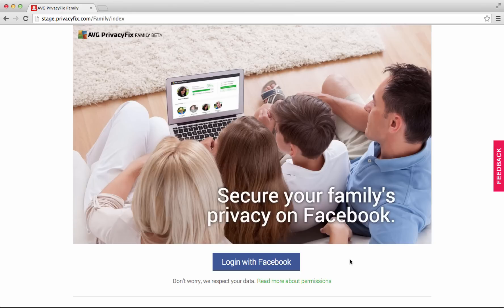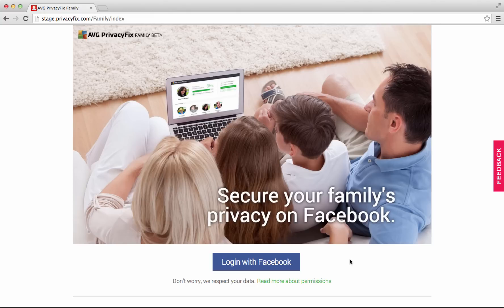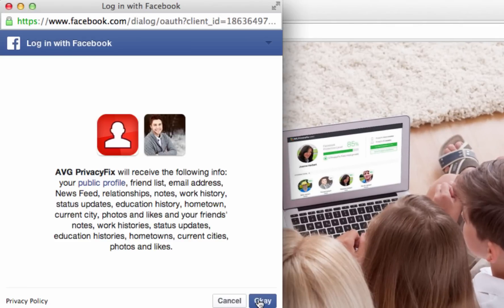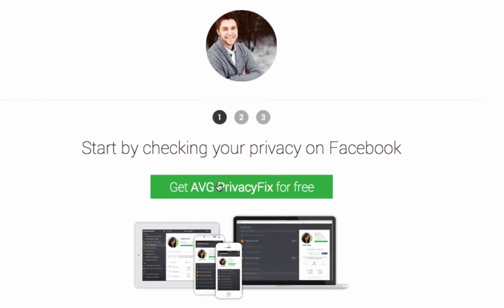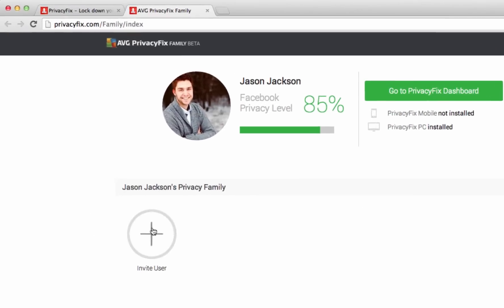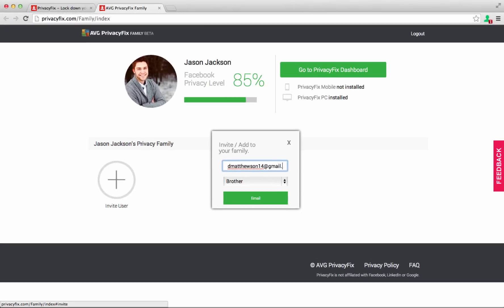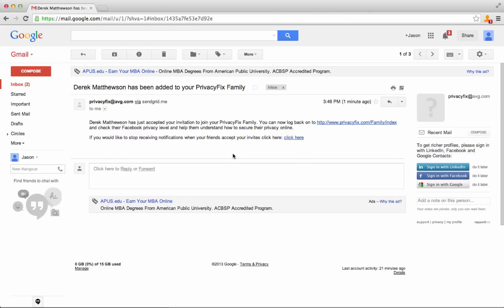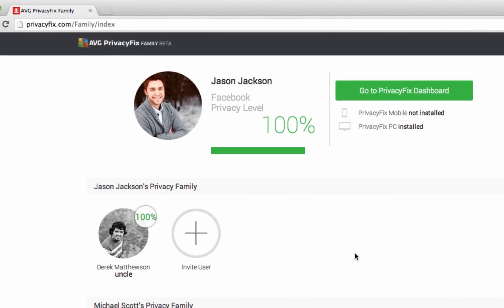AVG's Calvin Pappas Provides a Walkthrough of PrivacyFix Family